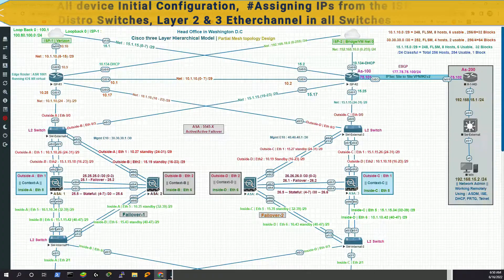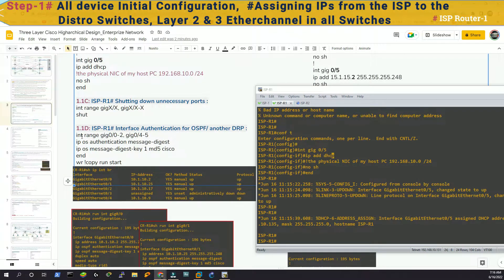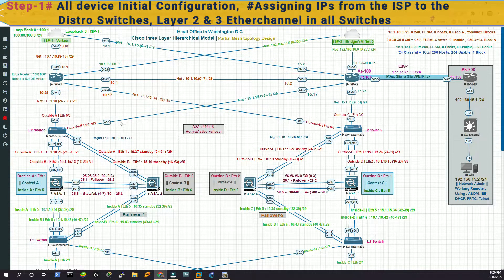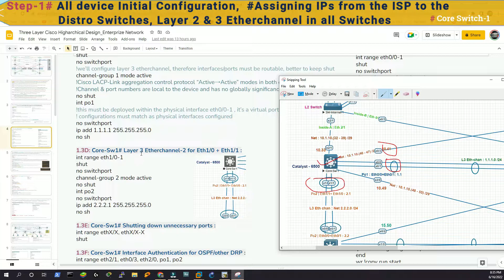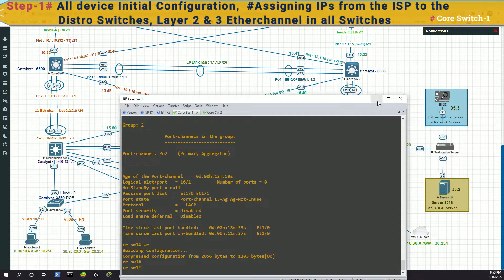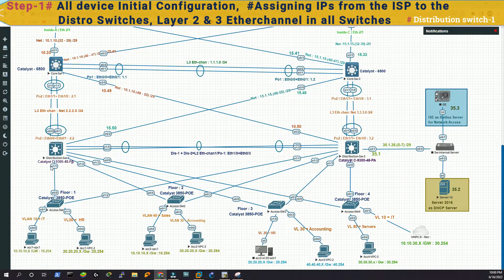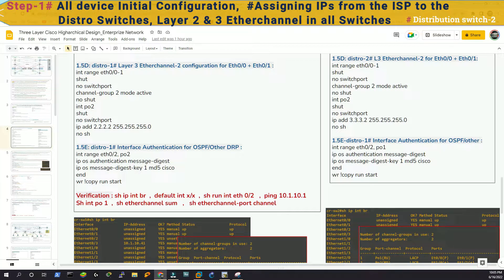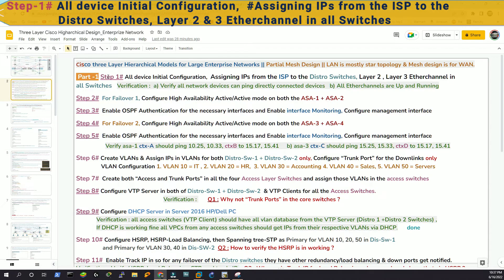How to do Basic Configuration | IP Assignment in Cisco Switch & Routers | Step - 1 | 3 Layer Design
All Steps those has been followed in this Lab :
Step 1# All device Initial Configuration,  Assigning IPs from the ISP to the Distro Switches,
Layer 2 , Layer 3 Ether channel in all Switches

Things to learn from this Lab :
1# Basic Configuration, IP Assignment with Cisco three layer Hierarchical
      Architecture for Enterprise Network
2# Etherchannel Layer 2 and Layer 3
3# HSRP, HSRP Load Balancing
4# STP-Spanning Tree, STP Load Balancing
5# Track IP, Track IP Load Balancing for Layer 3
6# Access-port and Trunk Port
7# DHCP Server in Server 2016
8# VTP Server and Client
9# NAT, PAT, Access-list, Access-Group, Object Network
10# ASA High Availability Active/Active
11# IPSec VPN-IKEv2, SSL VPN, Cisco AnyConnect,
12# ASDM Implementation
13# Cisco ISE 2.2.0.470 as Radius Server for Network access
14# Telnet, SSH
15# Network Monitoring with PRTG software
16# Real Packet Capture via Wireshark
17# Passive Interface, OSPF with Authentication
18# BGP-EBGP with dual ISP connectivity